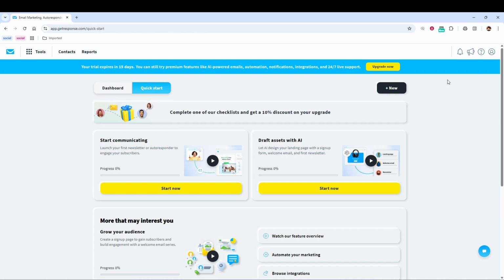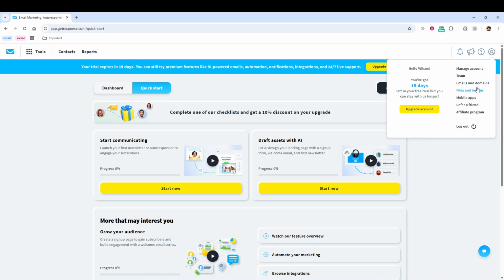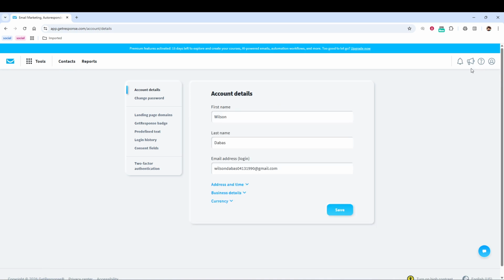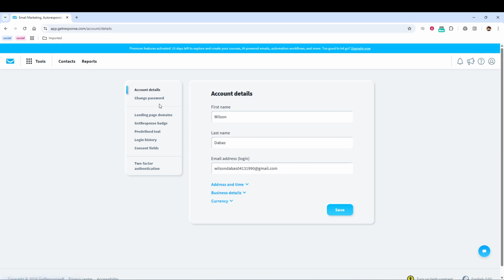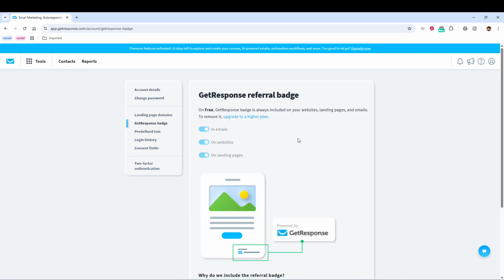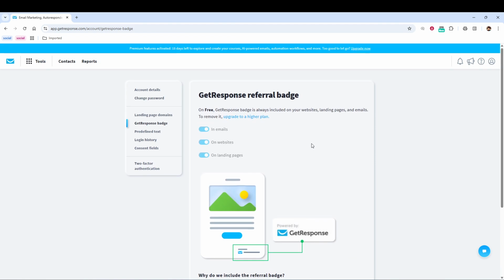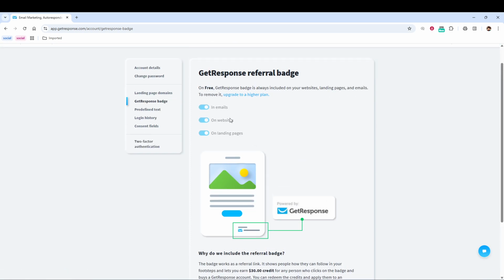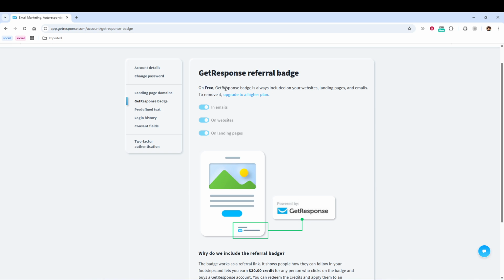How To Remove Details In Getresponse Emails Footer [2026 Guide]